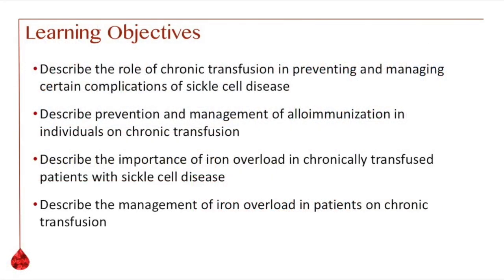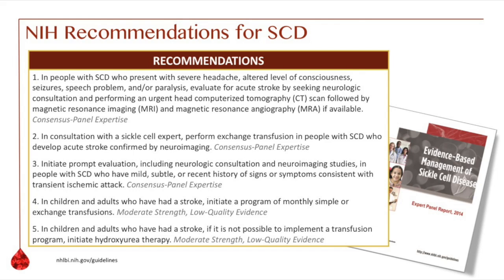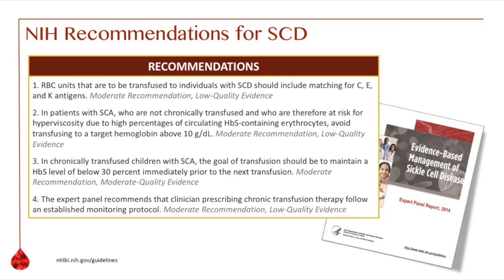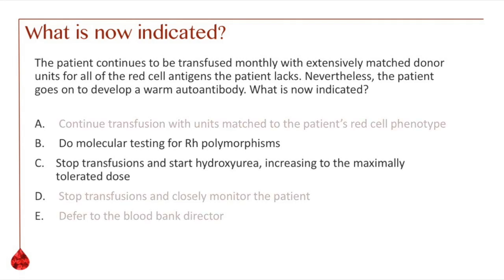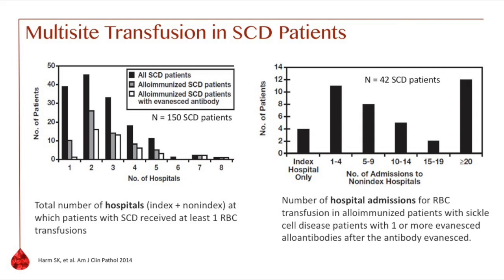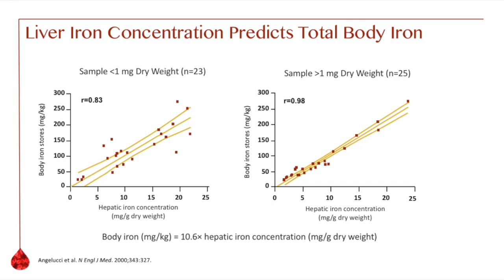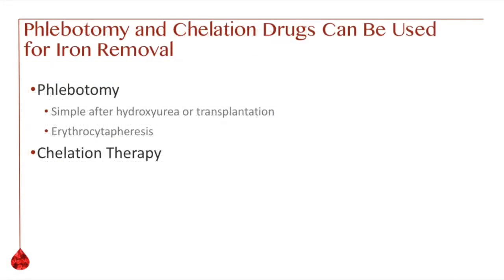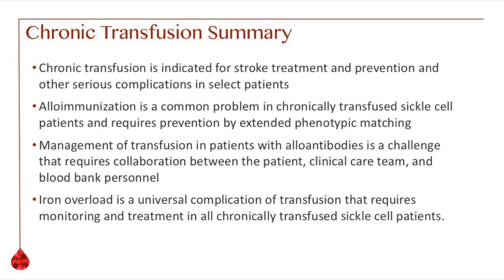Module 3. Management of Chronic Transfusion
This course covers clinical practices for reducing complications of therapeutic blood transfusion in sickle cell disease. Your comments, likes and follows will help get this information out so that people with sickle cell disease receive care that is backed by the best evidence available.